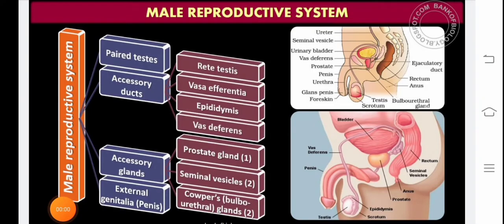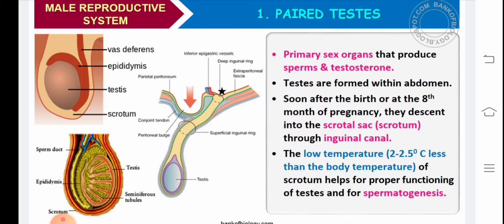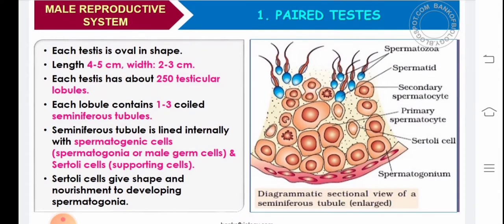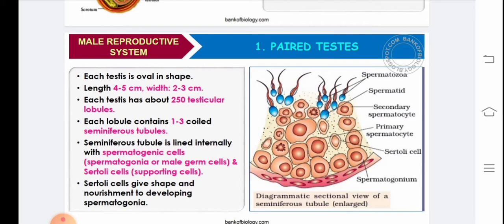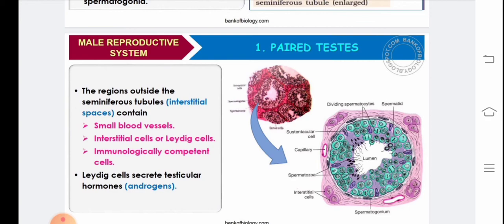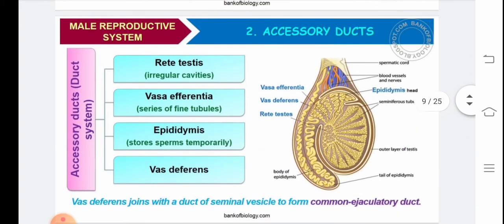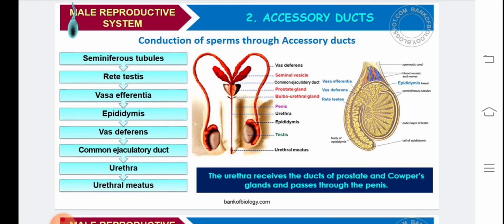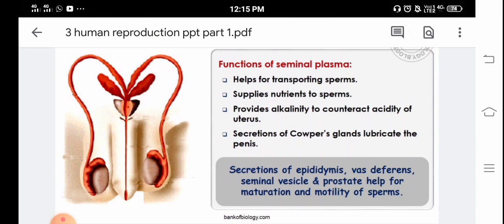II PUC BIOLOGY_CHAPTER 3 HUMAN REPRODUCTION PART 2 BY Ms KAVYASHREE